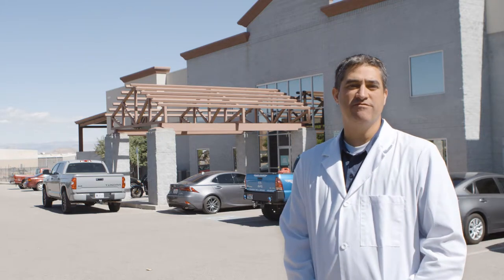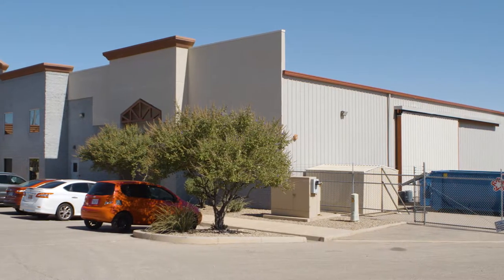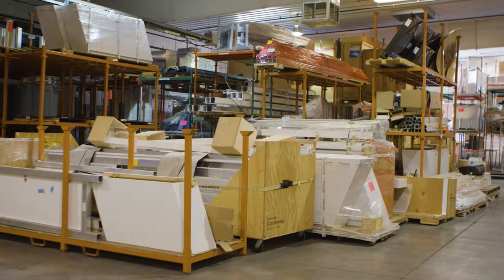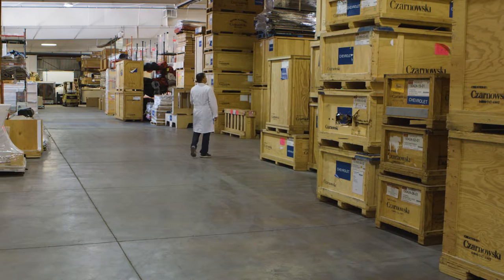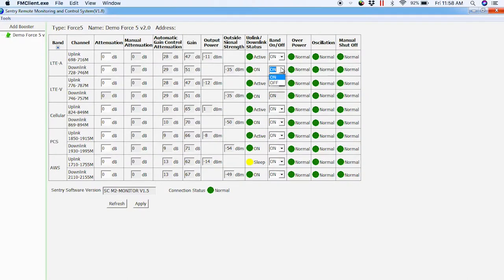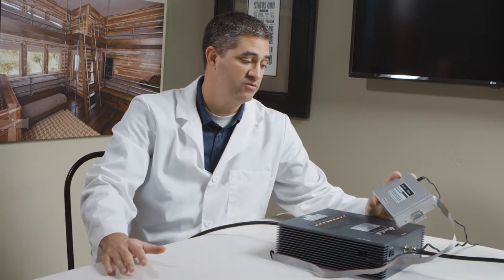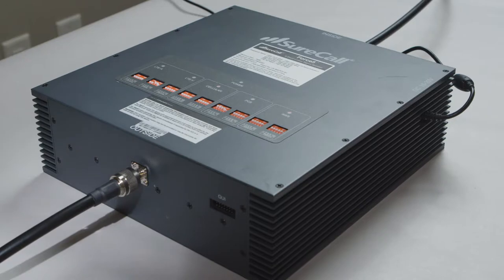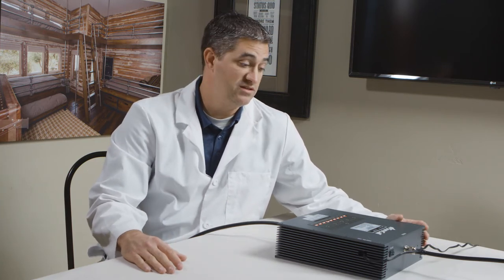SureCall Force5 2.0 Review - Great Warehouse Cell Phone Signal Booster!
Rob Reviews the SureCall Force5 2.0 Cell Phone Signal Booster

Today we tested the SureCall Force5 2.0 in a warehouse that was around 80,000 square-feet. Warehouses are often constructed with metal materials and that can cause serious cellular issues inside of the building. Before installing the booster we had signal in some areas of the warehouse but in most we had unusable signals and were dropping calls. The booster is unique because it comes with SureCall’s Sentry, which allows your installer or IT administrator to manage the entire booster remotely using the SureCall Sentry app or desktop software. In Summary the SureCall Force5 2.0 filled in all of the dead spots in the warehouse and we were able to make and hold calls throughout the entire space. It’s also the only booster on the market that has remote monitoring, which allows the installer or IT administrator to make any changes to the booster from anywhere and at any time. The desktop software isn’t the most attractive but it was really easy to use and gave us full control of the booster.

We Suggest the SureCall Force5 2.0 for warehouses with spotty or no signal. You’ll want to keep in mind that if you have signal outside of the building the booster will work for you but, if you don’t, you may have mixed results. This is the case with any booster. We feel like this booster is a big win for installers and IT admins, simply because it is a great performer and it’s also so easy to manage anytime and anywhere.